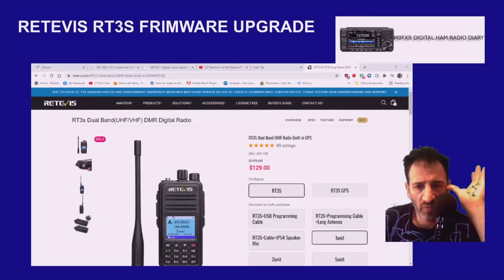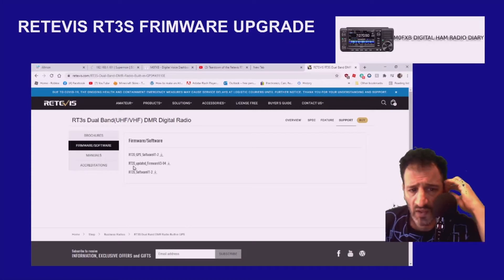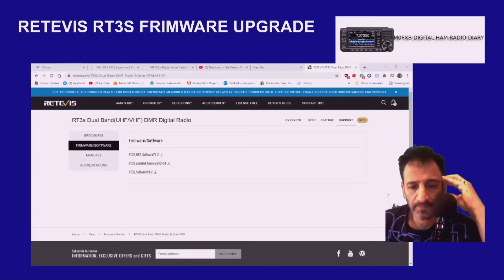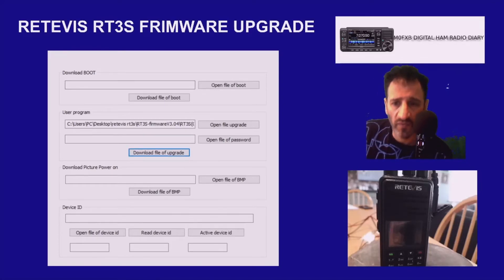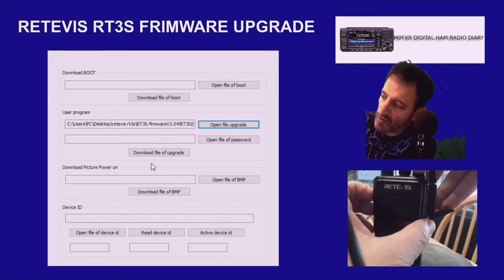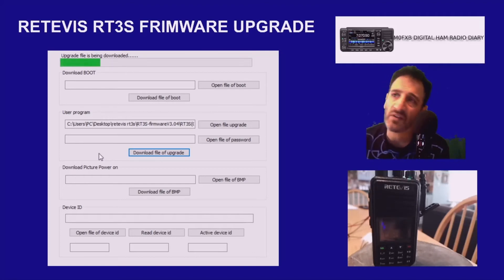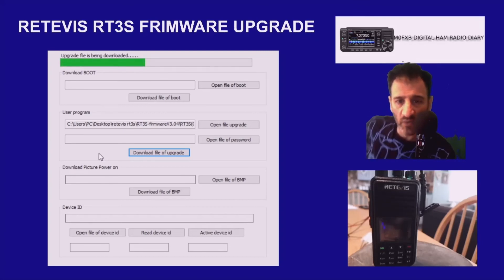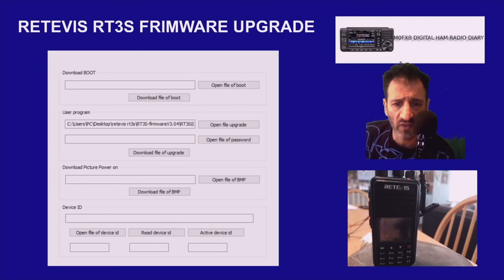RETEVIS RT3S MD380UV UPGRADE FIRMWARE